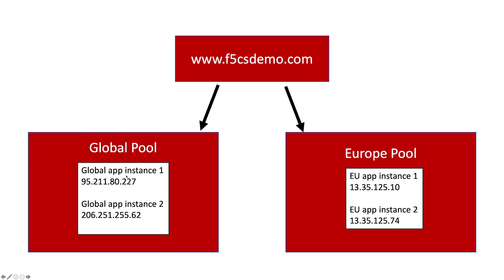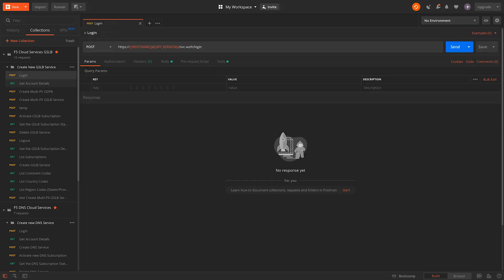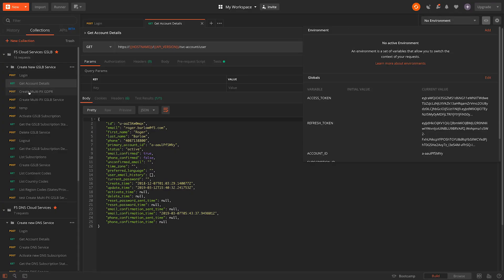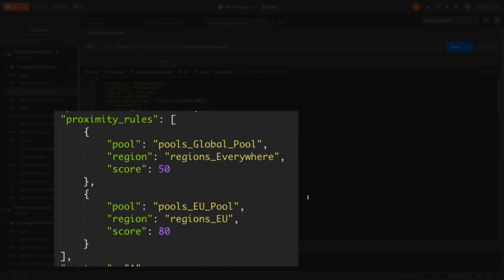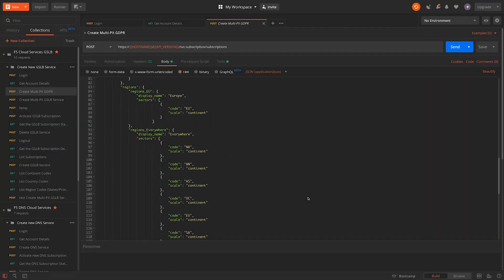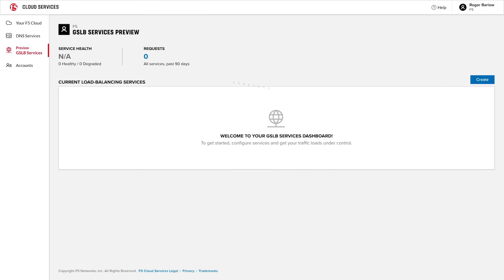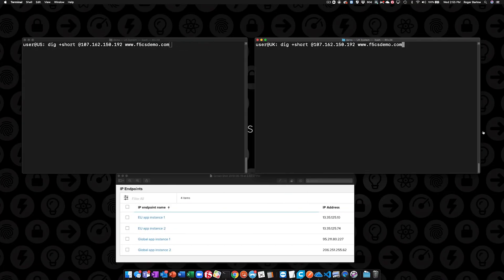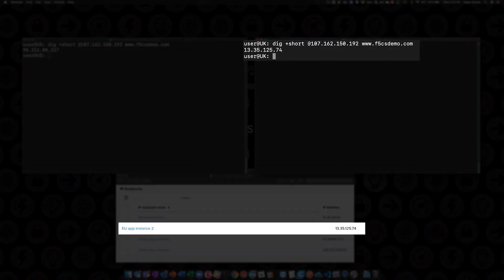F5 DNS Load Balancer Cloud Service – deploy with APIs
Learn more about how you can programmatically ensure high availability and application performance with the simple declarative API interface of F5’s DNS Load Balancer Cloud Service. Available in minutes. Just provision, configure, and go.